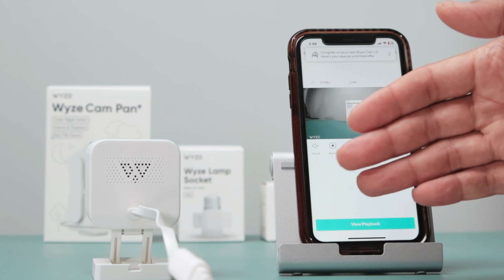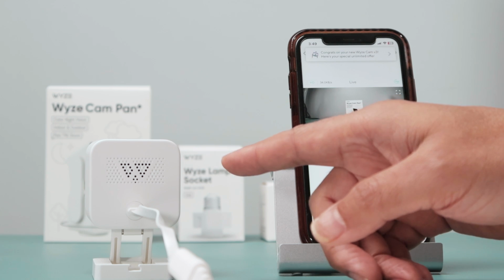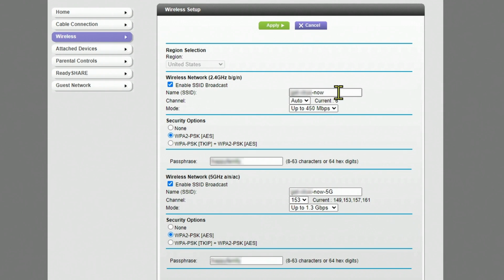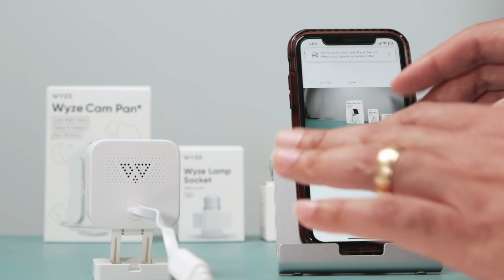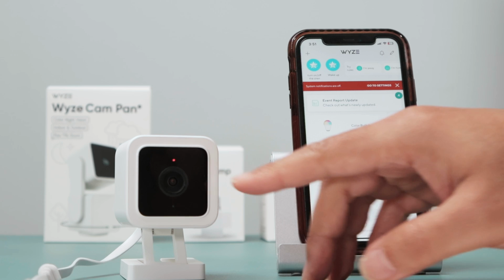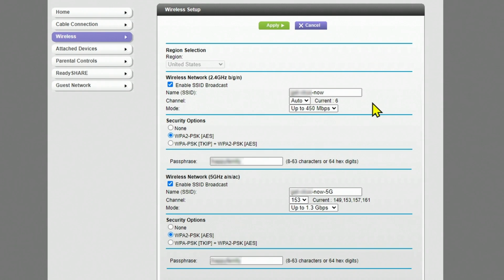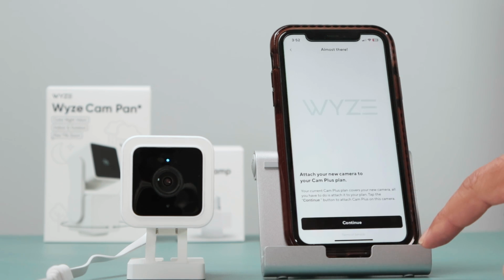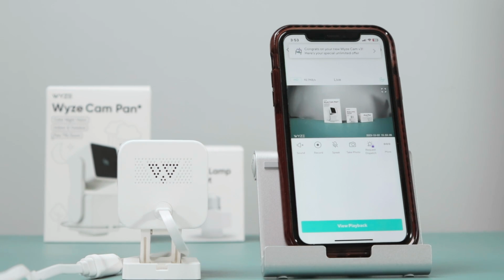Wyze Cam V3 Not Connecting to Wi-Fi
How to fix the Wyze Cam not connecting to the Wi-Fi error.